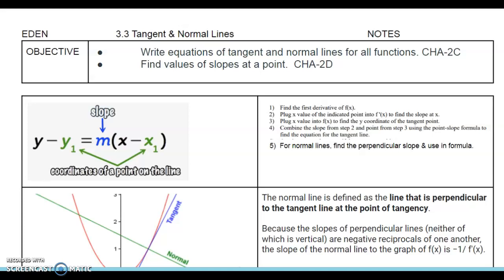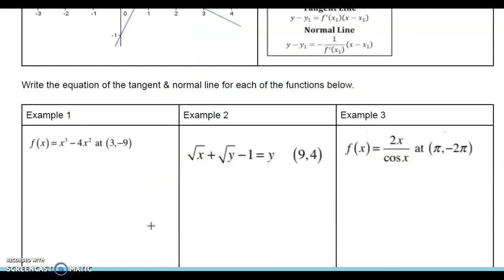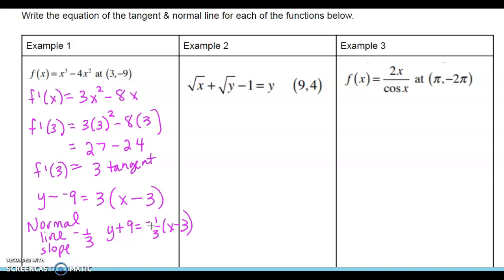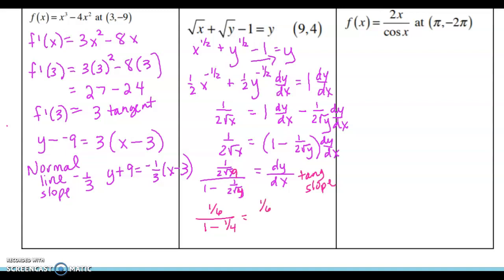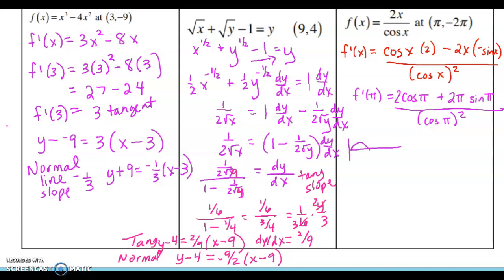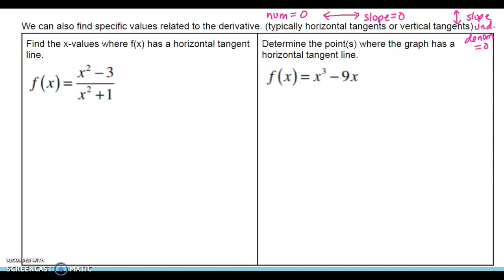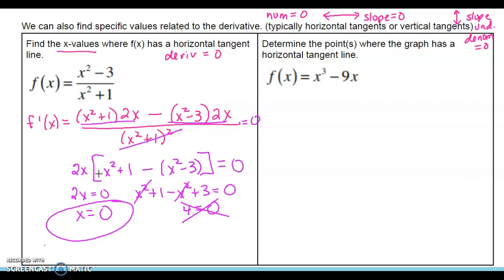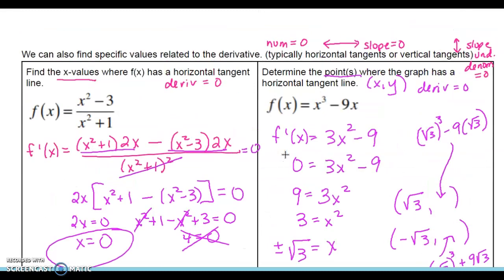3.3 Tangent & Normal Lines